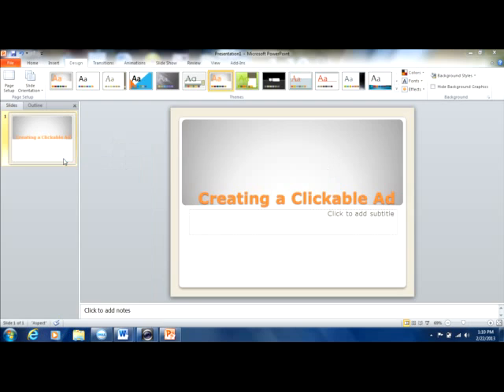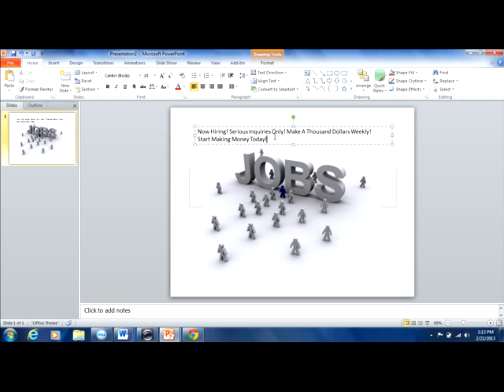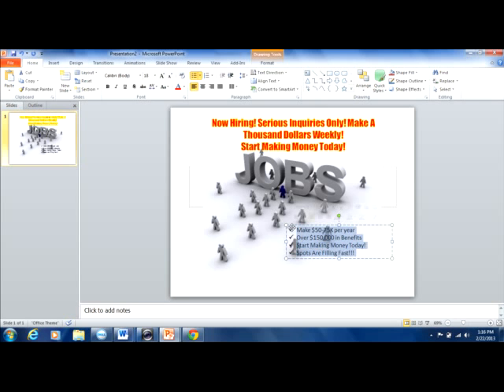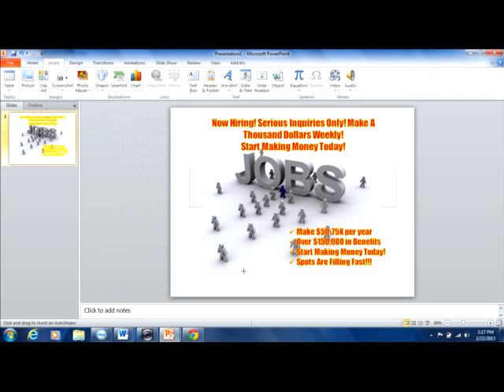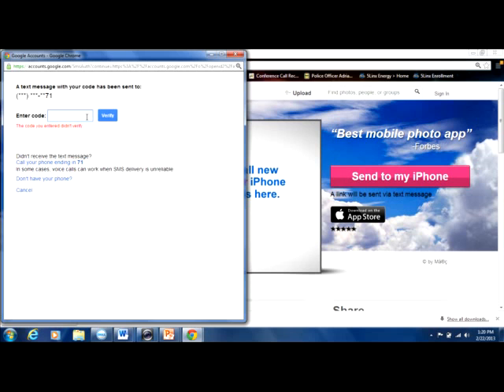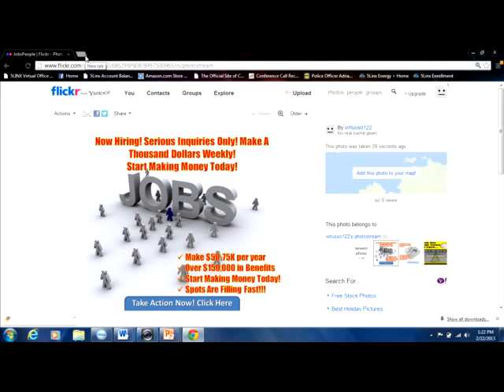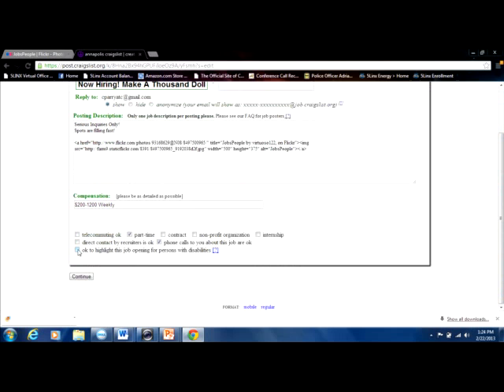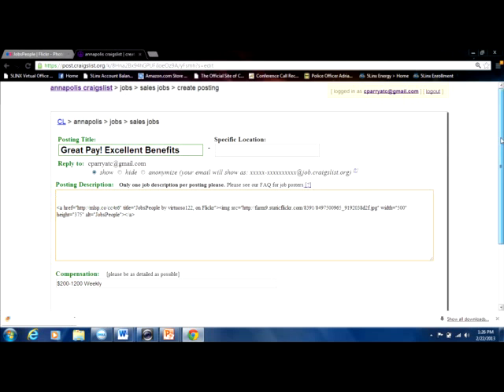Creating A Clickable Ad for Craigslist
Learn how to create an approved clickable ad. In this video you will see an example of a reason your ad may not be posted, and how to get around that.